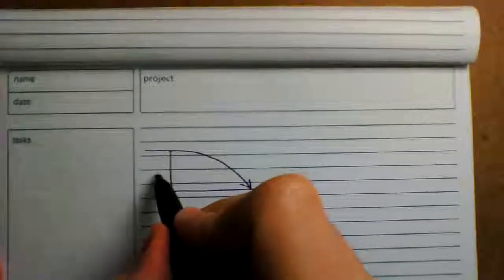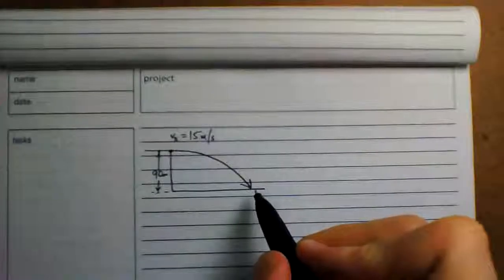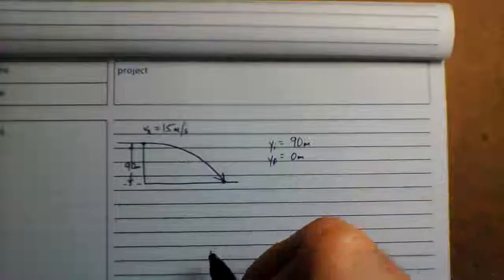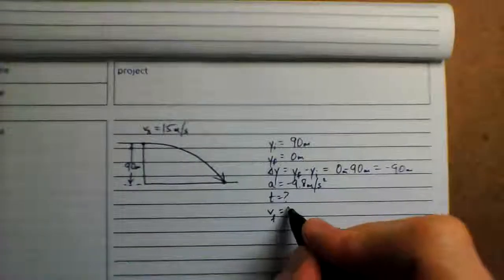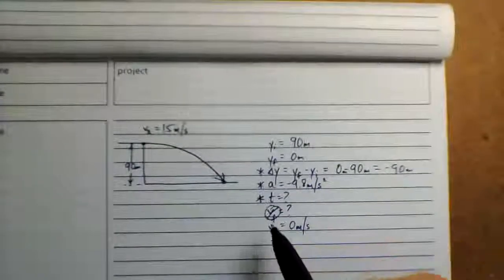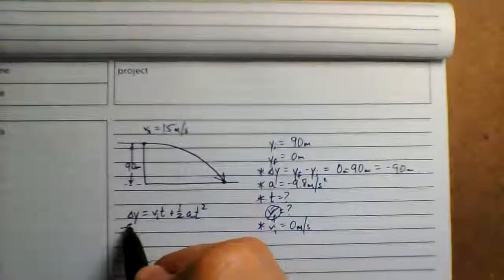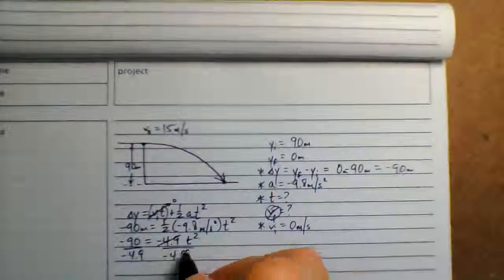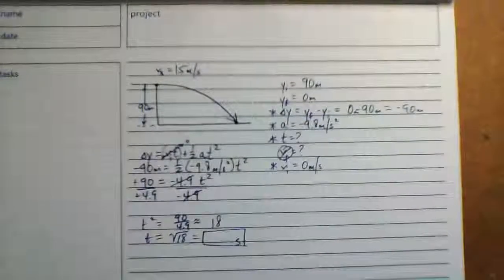HO6 - 1a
This is HOW to solve the first question on Homework #6 for Mr. Bryant's PreAP Physics Class. The numbers have been changed.